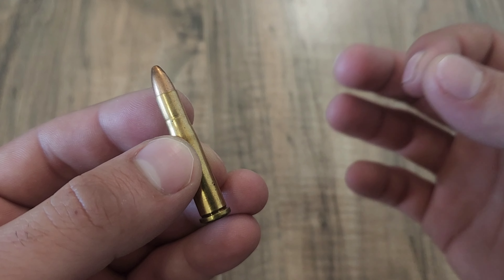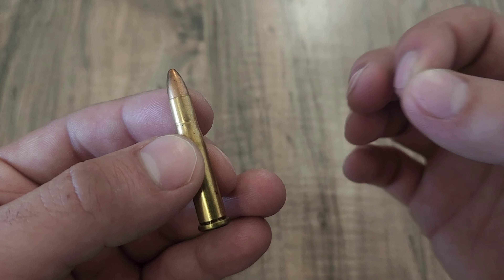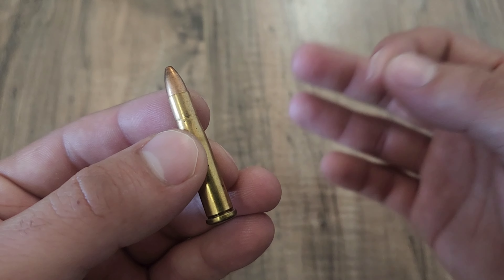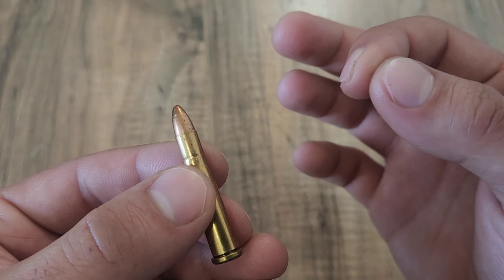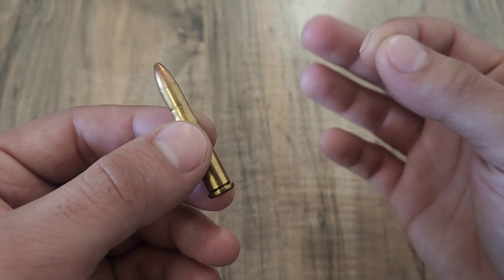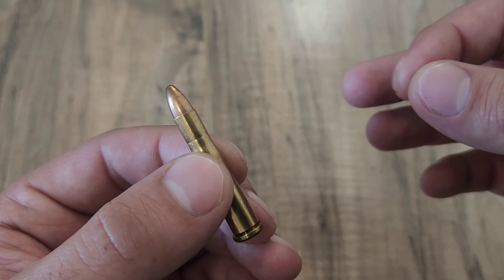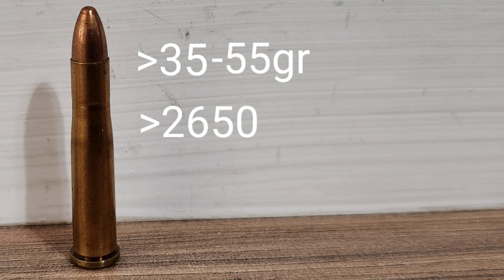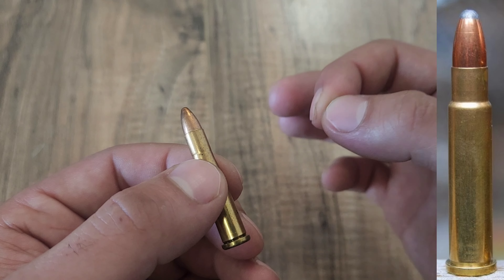.22 Hornet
Today we take a look at perhaps the most successful varmint hunting cartridge of all time.